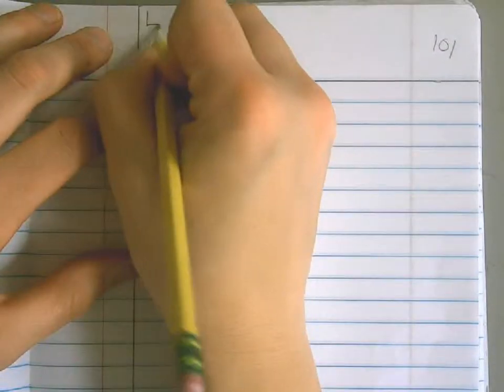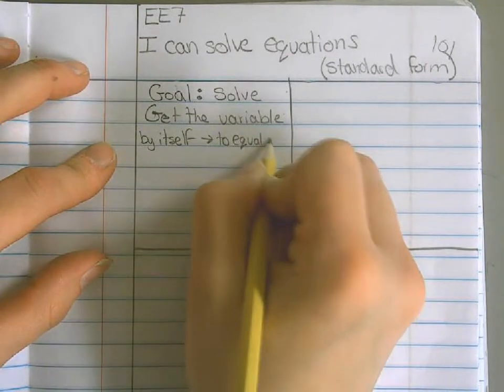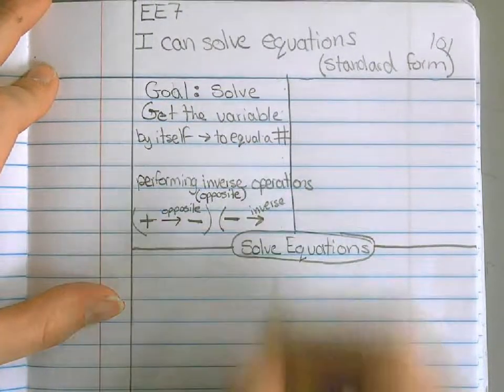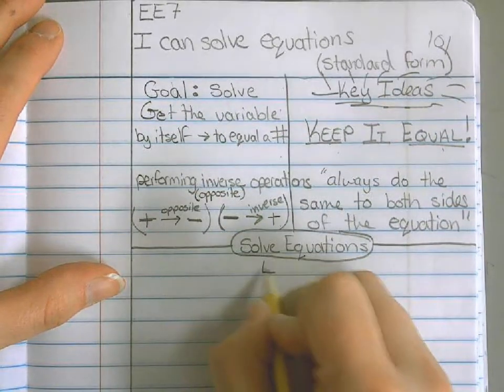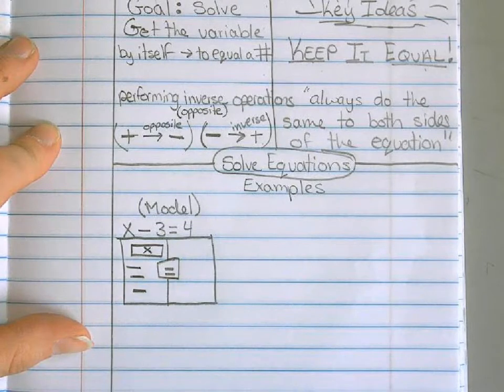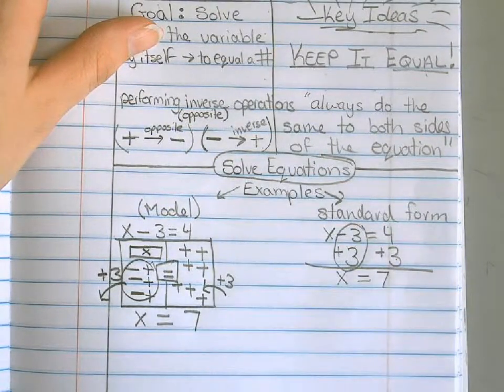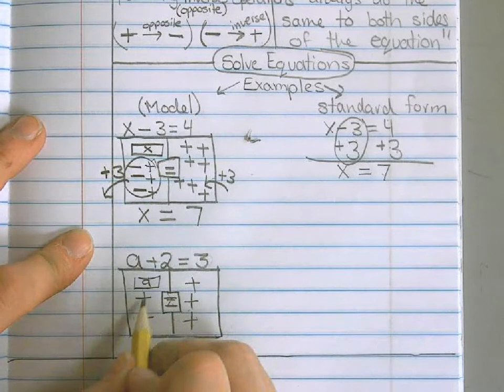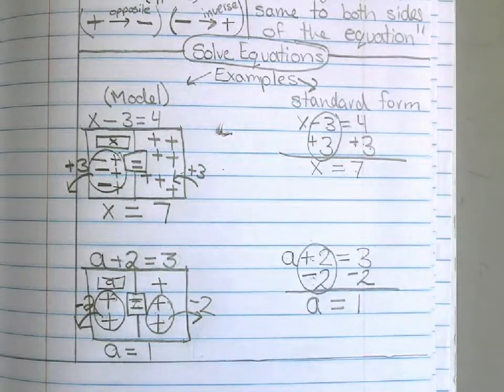EE7: Solve Equations (Standard Form) *Day 2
Notes from Mrs. Johnson's 6th grade math class at Frontier Middle School, taken May 1st 2015.